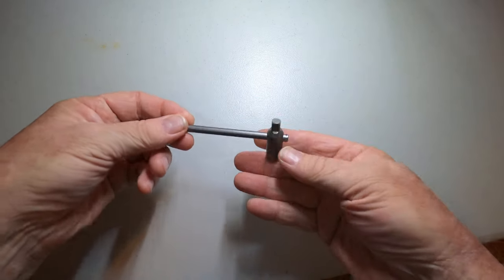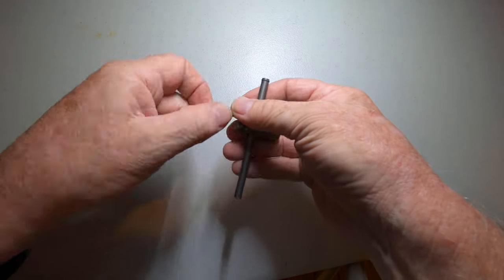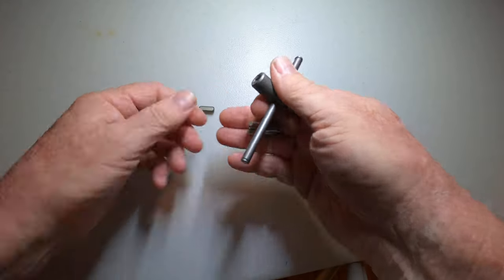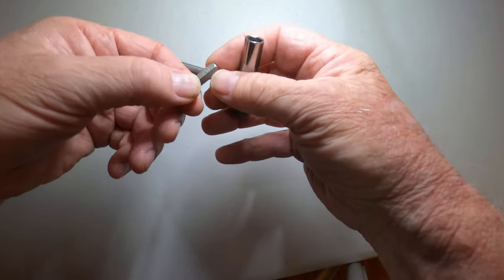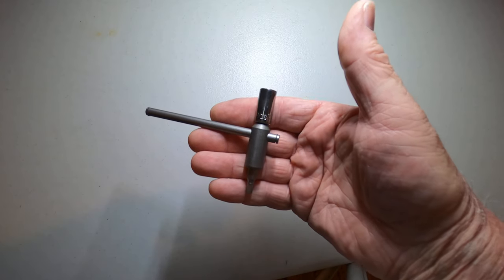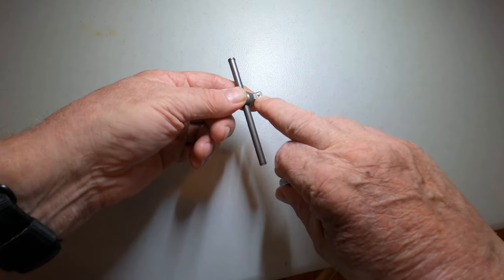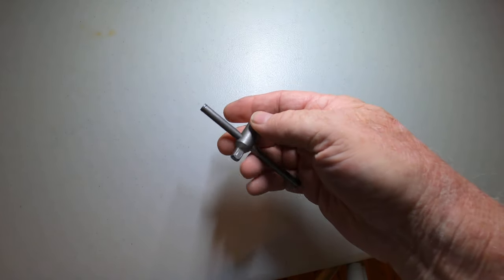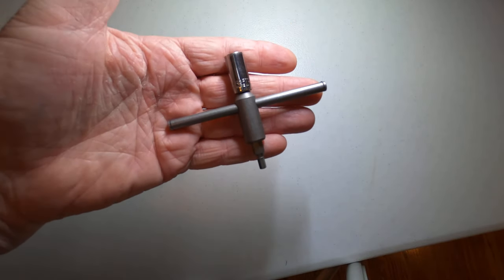Sexy Sliding Titanium T-Driver